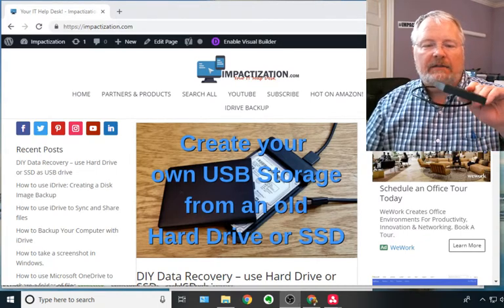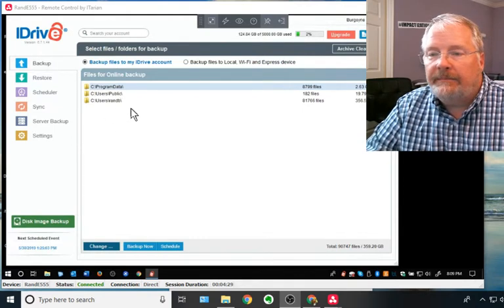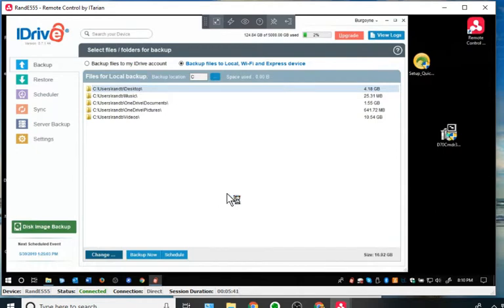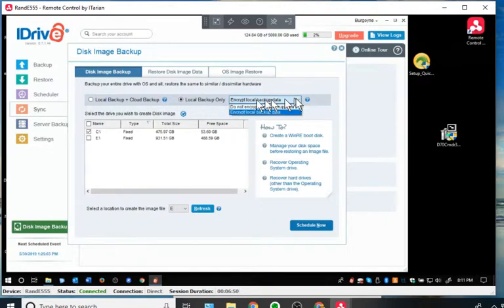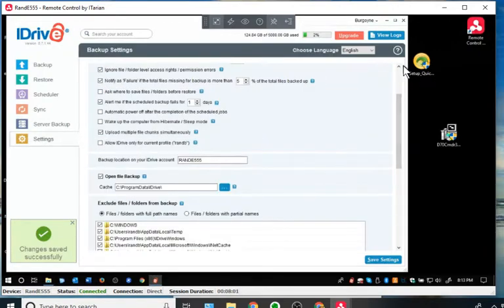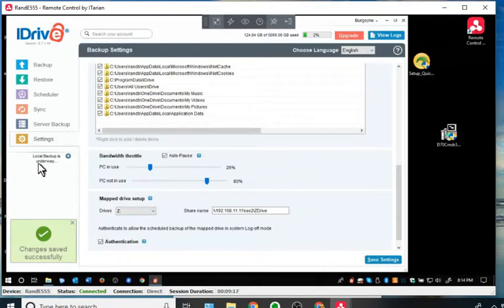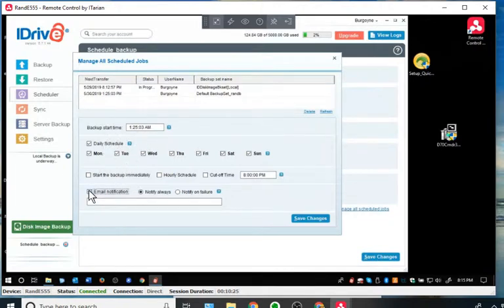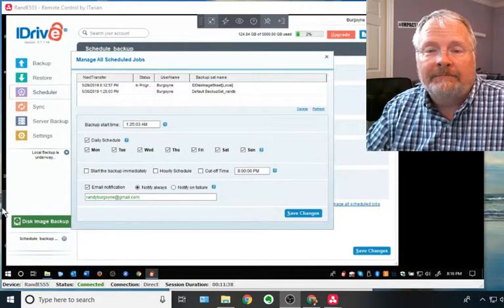How to use iDrive; Creating a Disk Image Backup - and FREE TIPS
iDrive has some unique and powerful features to create three different types of backup of your computer.
Here's how to use iDrive for FREE!